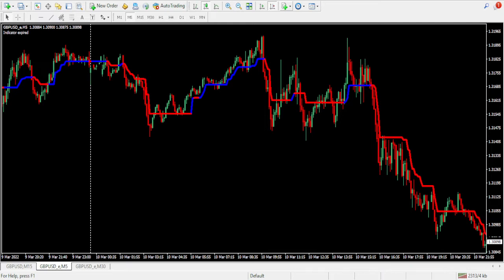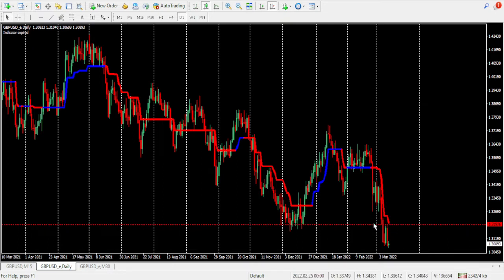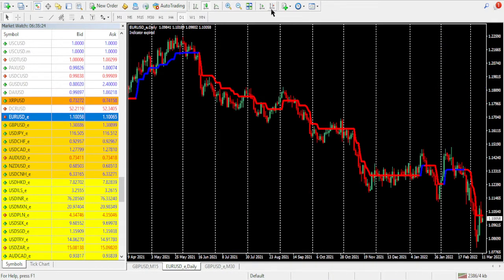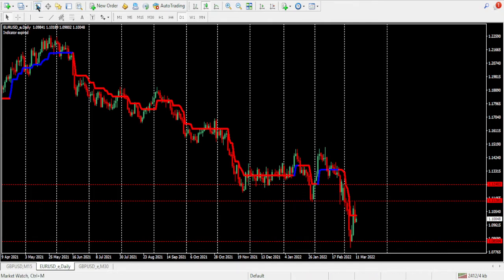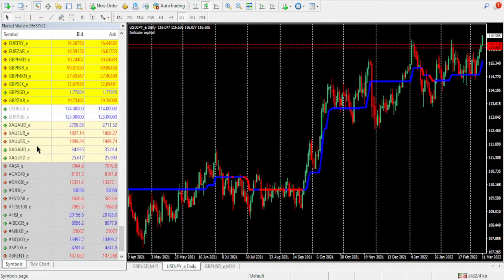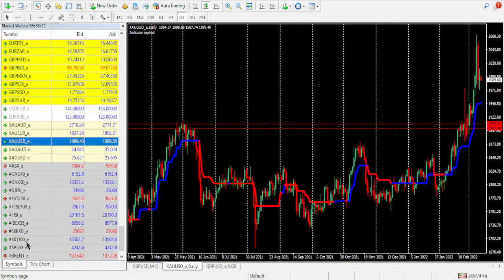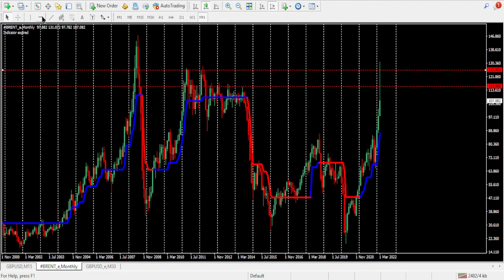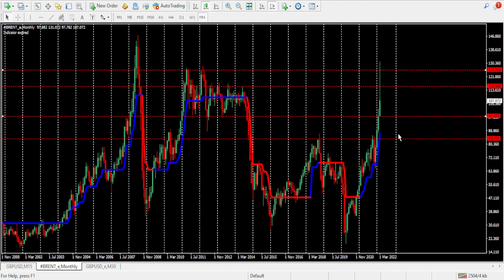Forex Forecast - 11 March 2022 [FRESHFOREX.COM]